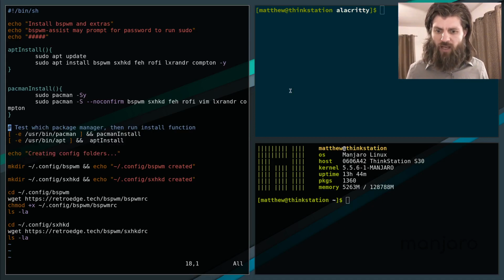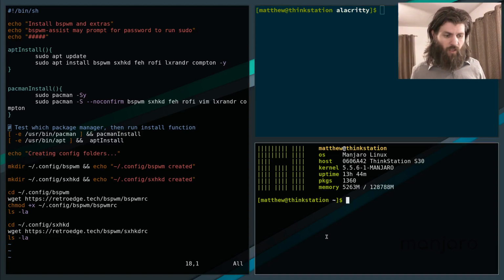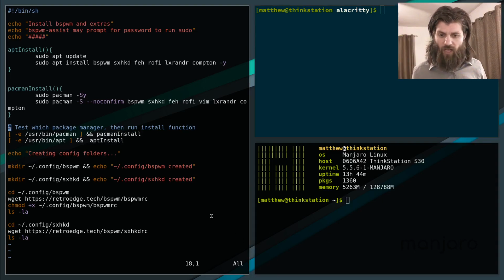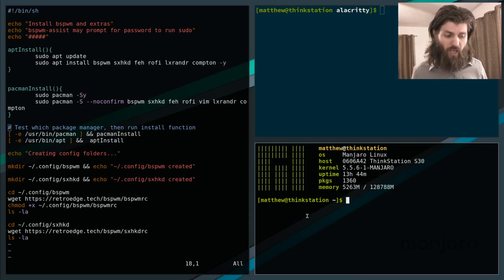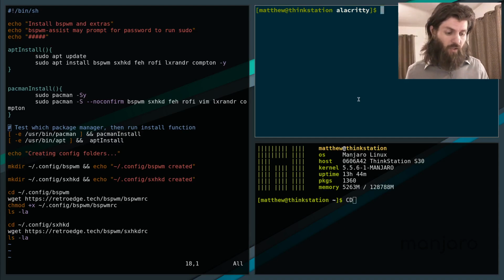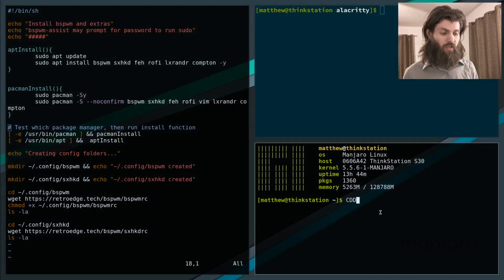Weird key binding side effect in Alacritty Terminal - sxhkd, bspwm - What's going on?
So I guess I don't understand how the configuration of hotkeys in the Alacritty terminal emulator works. I have a conflict with my sxhkd hotkeys that causes an insertion of a character, which causes some problems when switching into a workspace that has the Alacritty teminal in focus.